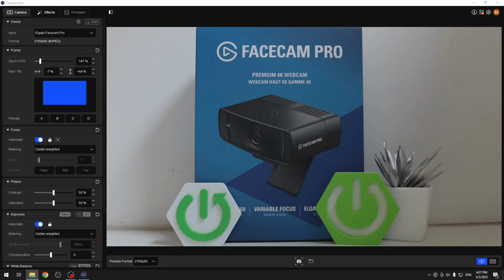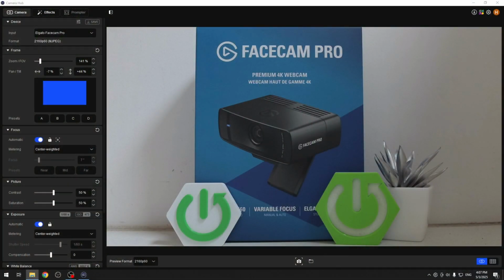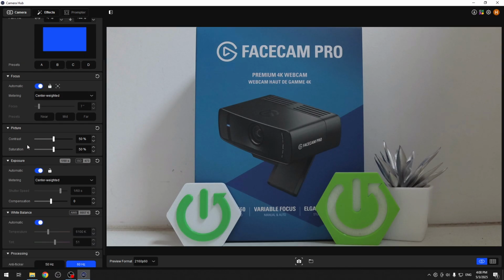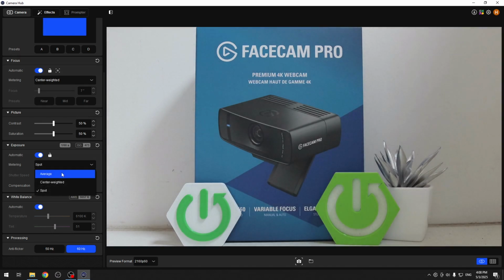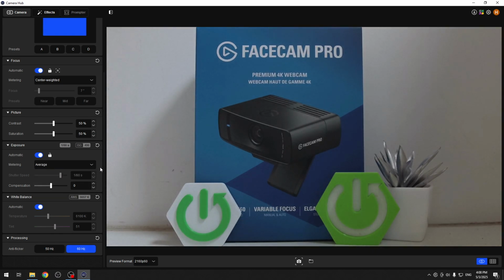ELGATO Facecam Pro – How to Change Exposure Metering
If you want to adjust the exposure metering on your ELGATO Facecam Pro, this video will show you the simple steps to do it using the Camera Hub app on your PC. Learn how to find the exposure settings, select the right metering mode (average, spot, or center weighted), and customize your Facecam Pro for the best video quality. Whether you’re streaming, recording, or just want better control over your camera’s exposure, this guide will help you get the most out of your ELGATO Facecam Pro.

How to change exposure metering on ELGATO Facecam Pro?
Where is the exposure metering setting in ELGATO Facecam Pro Camera Hub?
How to select average, spot, or center weighted metering on ELGATO Facecam Pro?

0:00 Introduction
0:06 Open Camera Hub app on PC
0:16 Select ELGATO Facecam Pro as input
0:24 Find exposure settings
0:32 Change exposure metering mode
0:41 Choose average, spot, or center weighted
0:45 Save and finish